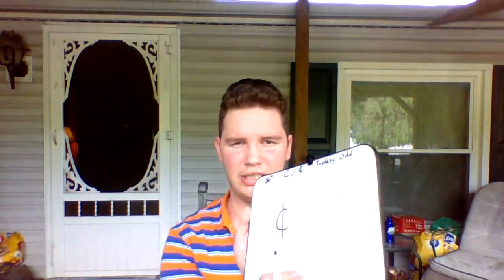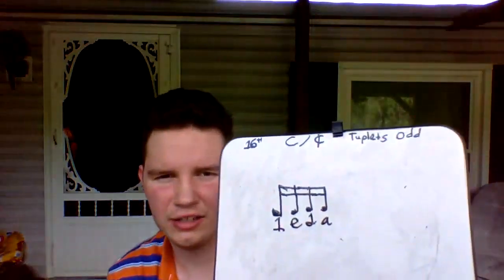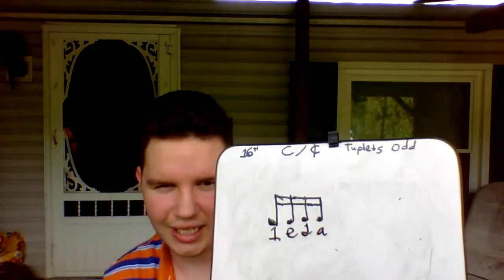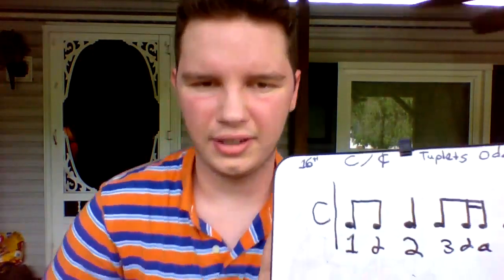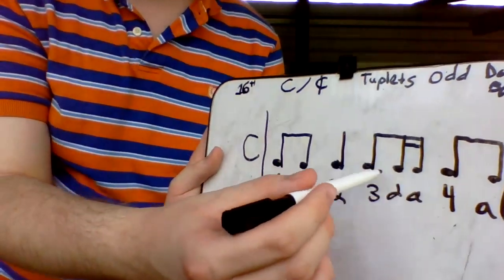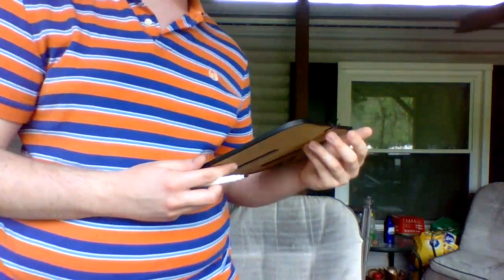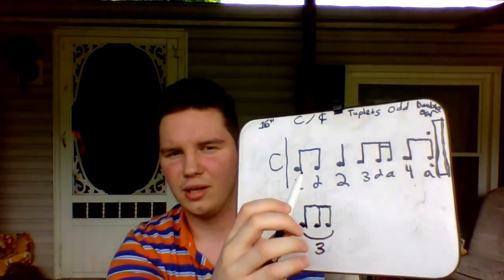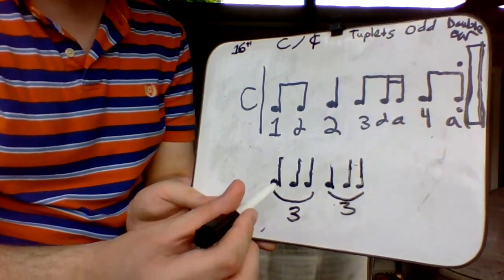Daily Music Theory: Rhythm Part 2 (S1E7)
This video discusses the musical element rhythm.